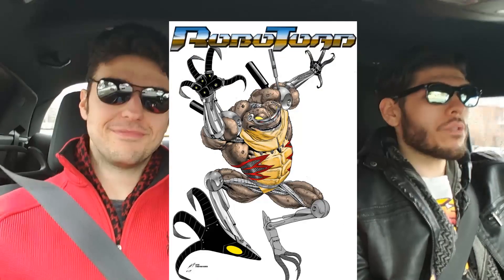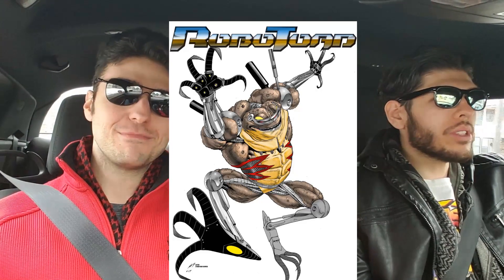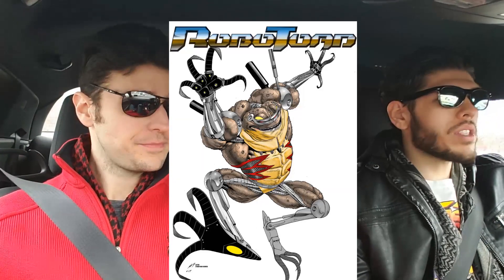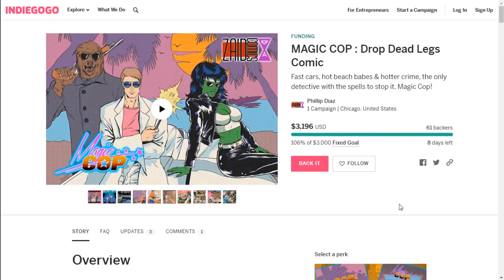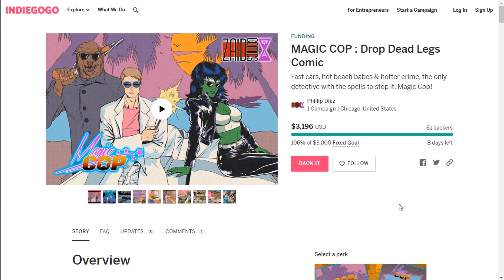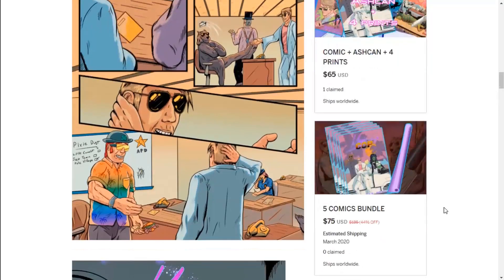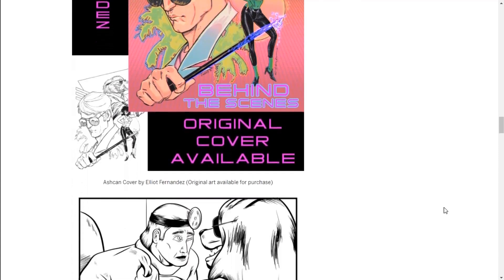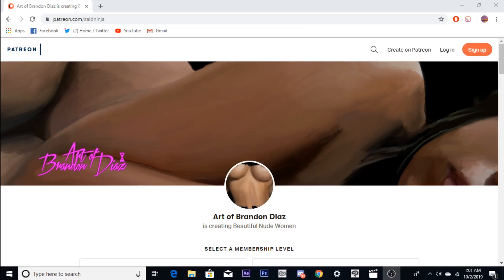Update #46 - EJ Morges and Final Pages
The final inks of MagicCop are done and a new perk, Sketch Cards by EJ Morges